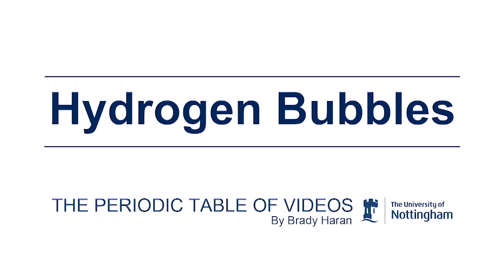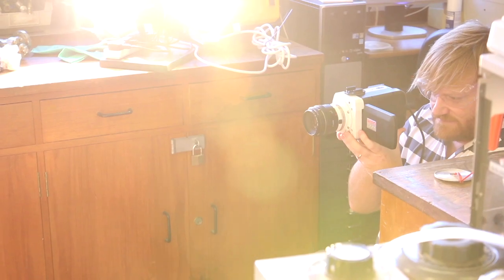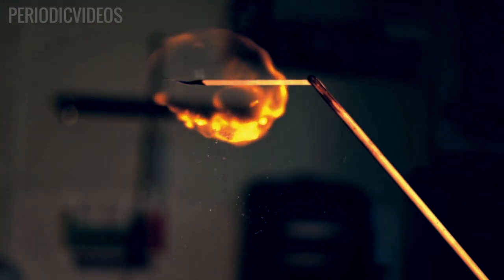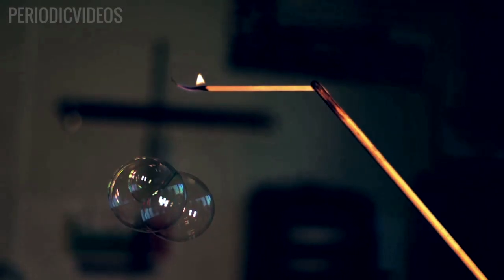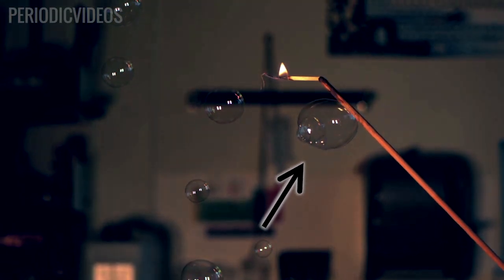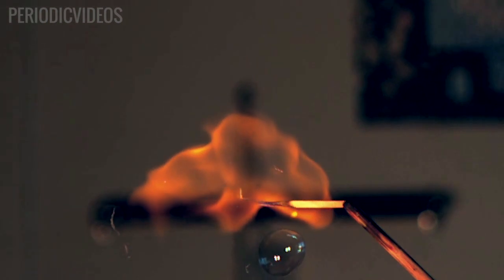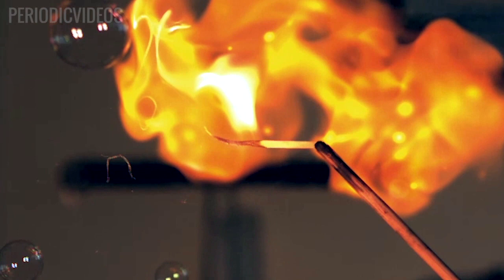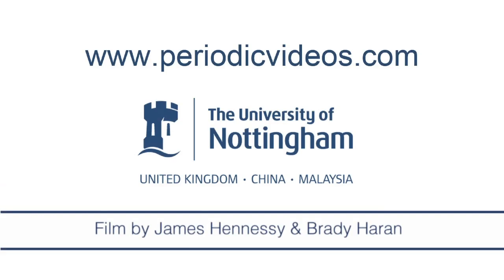Exploding Hydrogen Bubbles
The title pretty much says it.

Film by James Hennessy and Brady Haran